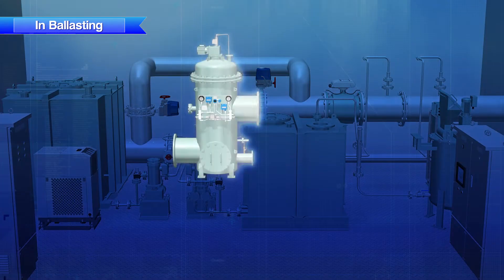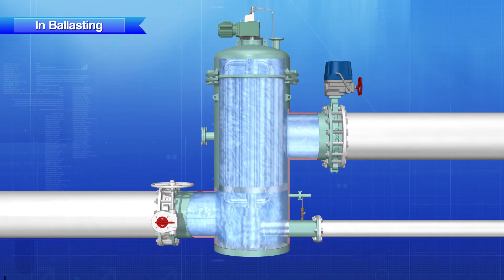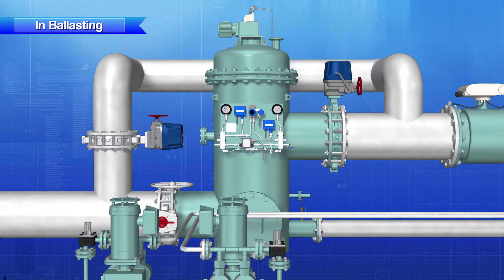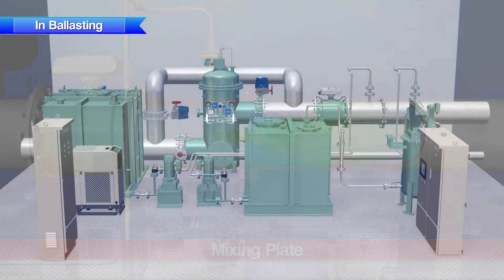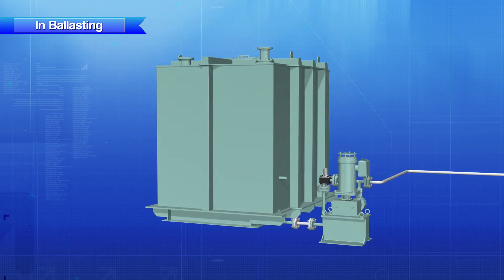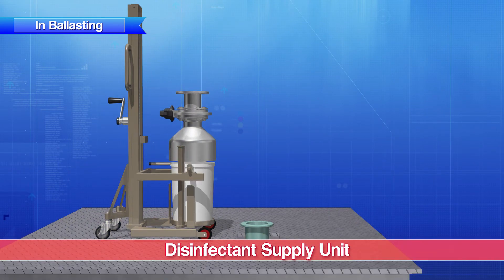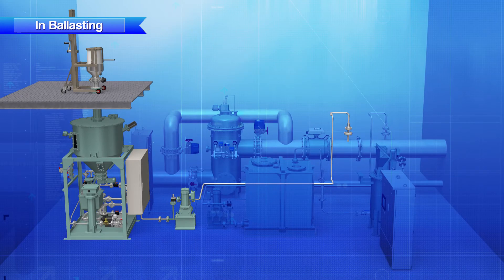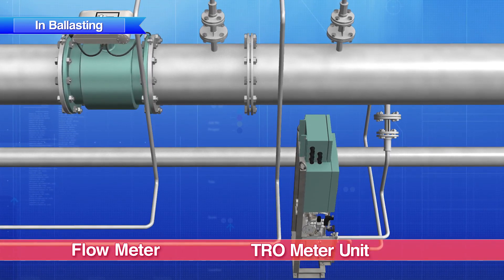JFE BallastAce® Ballast Water Management System Treatment Process(Ballasting process flow)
JFE BallastAce® is the system applied filtration + formulated chemical injection method. Treatment Process Movie